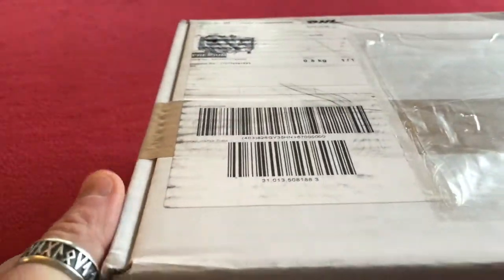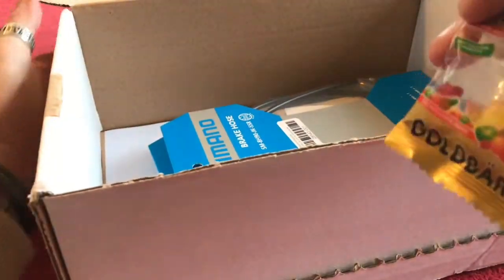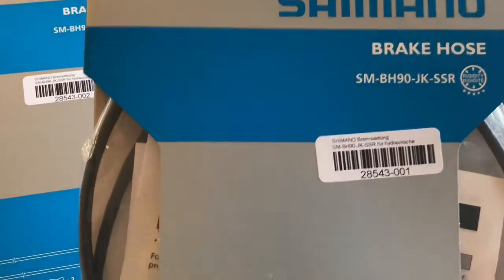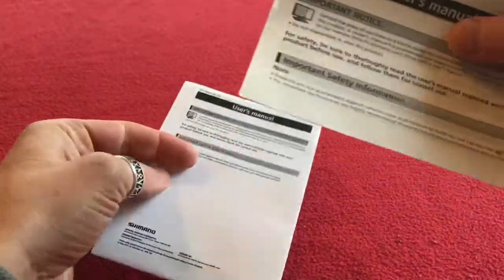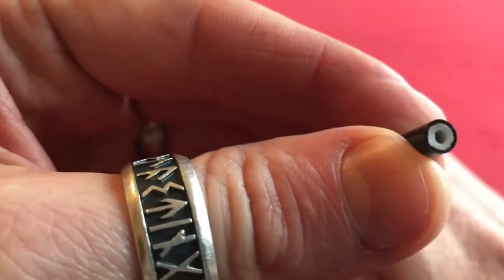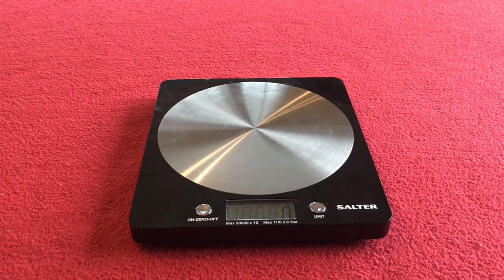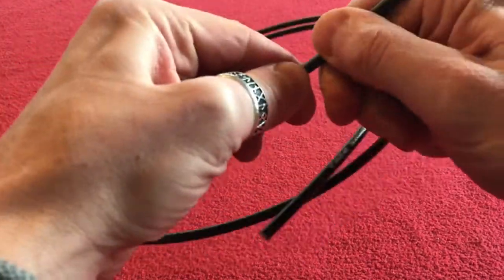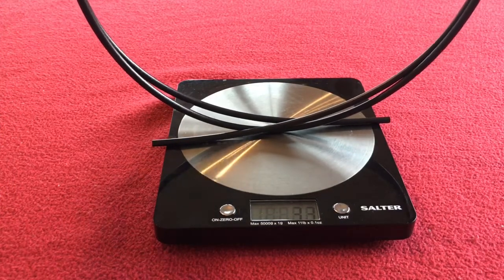Shimano Brake Hose SM-BH90-JK-SSR Unboxing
Unboxing and look around the SHIMANO brake cable SM-BH90-JK-SSR for hydraulic disc brakes Road | straight connection